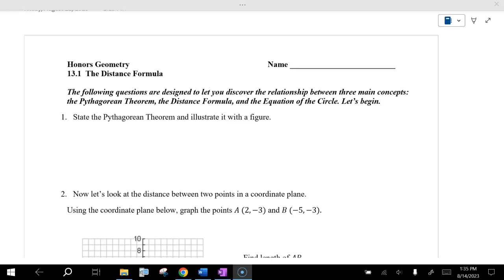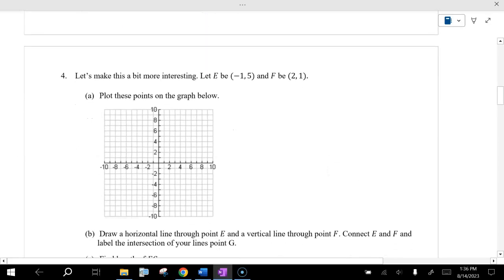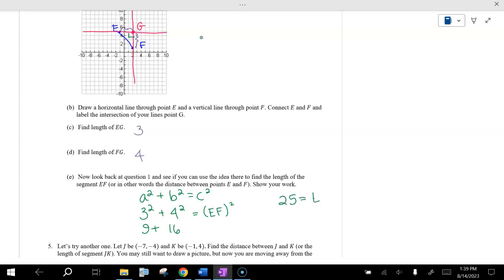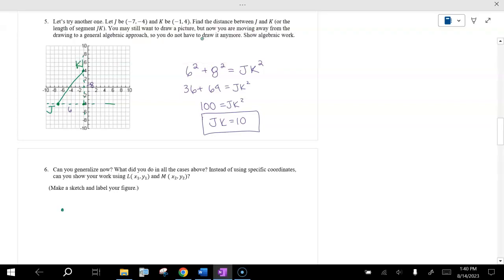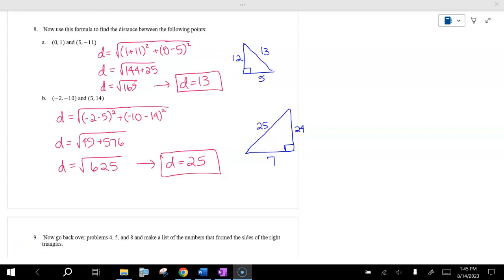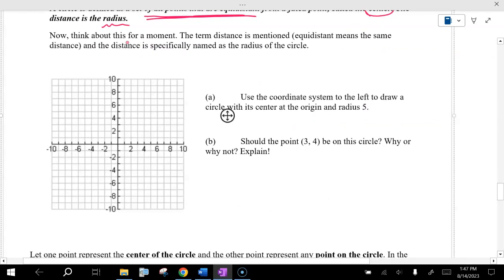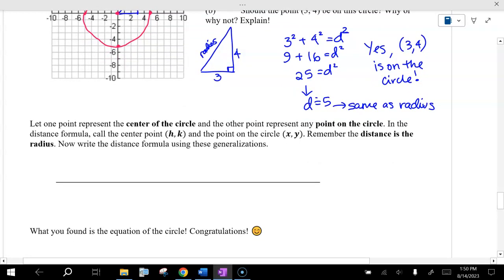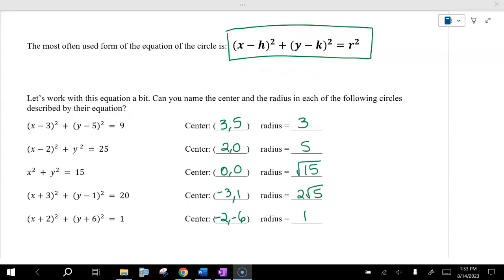13.1 Distance Formula